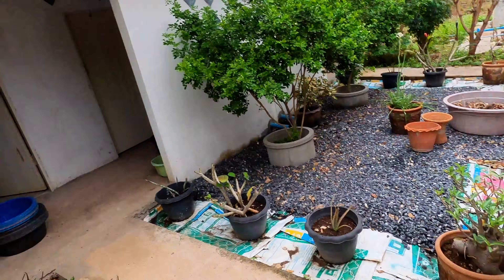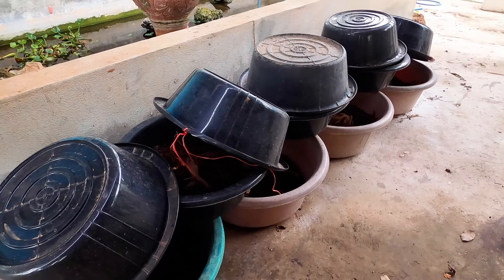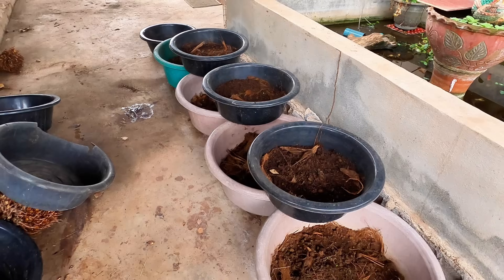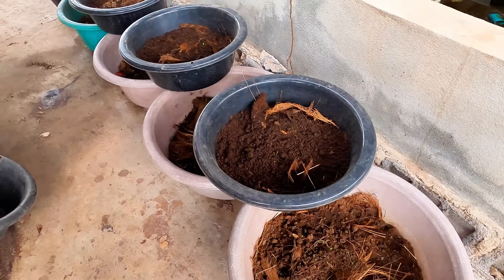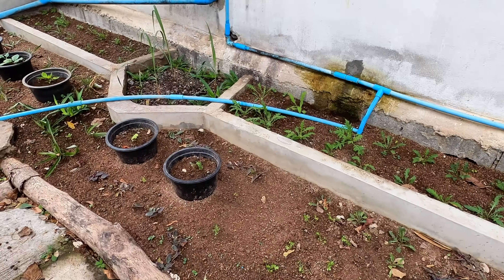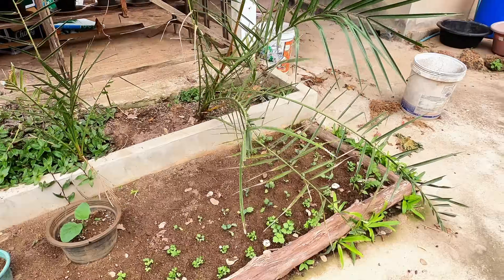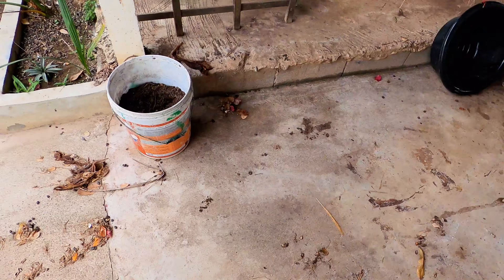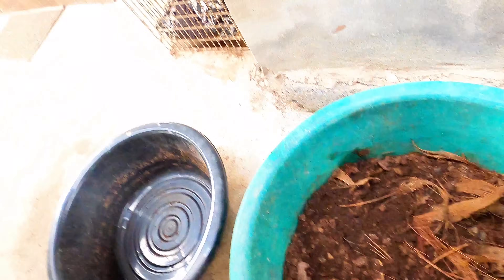Will it Work? Worm Farming with African Nightcrawlers!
We've begun a Worm Farm (vermicomposting & vermiculture) using African Nightcrawler compost worms.